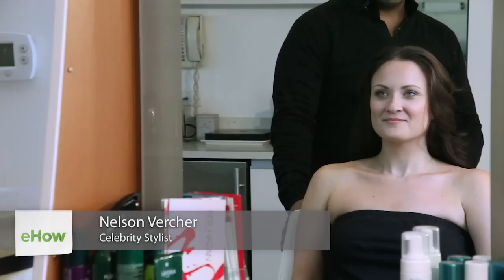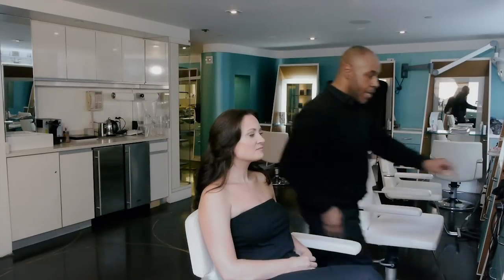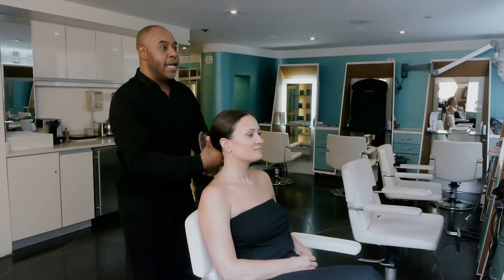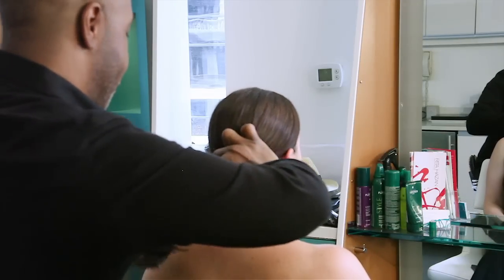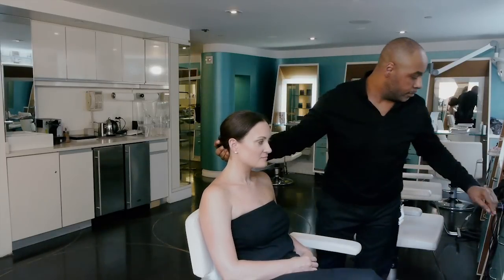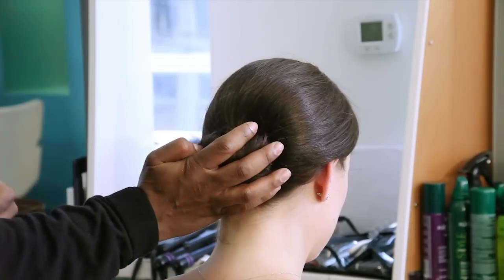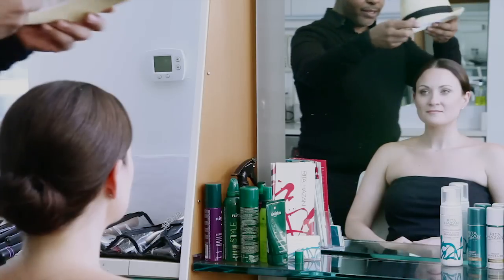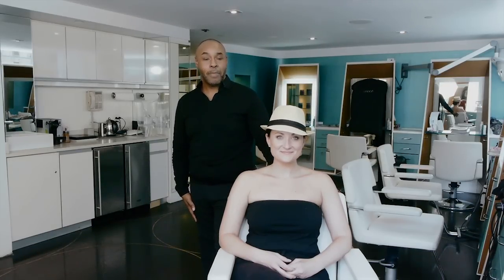How to Do Hair With a Sun Hat : Hair Care & Styling Tips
Doing hair with a sun hat is a great, simple way to protect your hair from heat. Do hair with a sun hat with help from a celebrity stylist in this free video clip.

Expert: Nelson Vercher
Bio: Nelson Vercher is a celebrity stylist who started out as an apprentice at Vidal Sassoon, where he was their West Coast Instructor in California.

Series Description: Taking care of your hair can also involve styling your hair in a number of great and fashionable ways. Get tips on hair care with help from a celebrity stylist in this free video series.